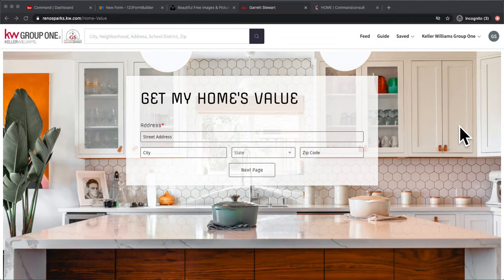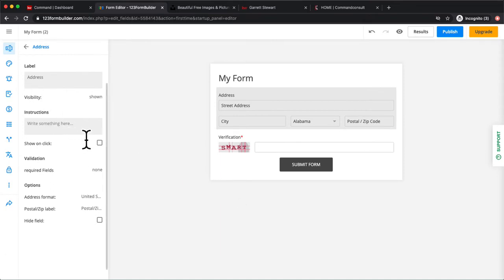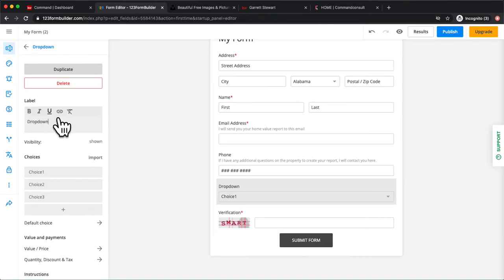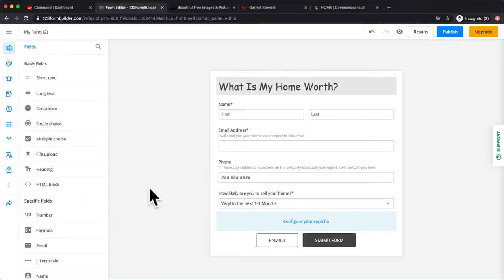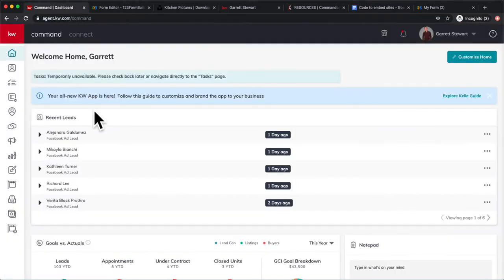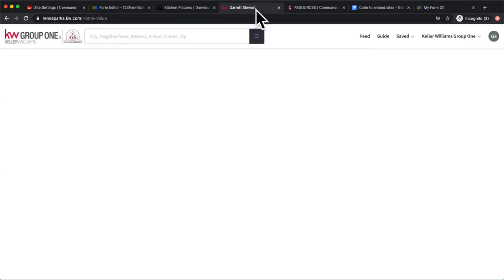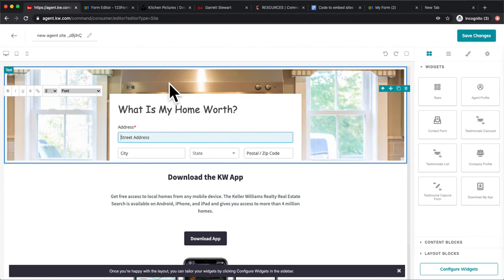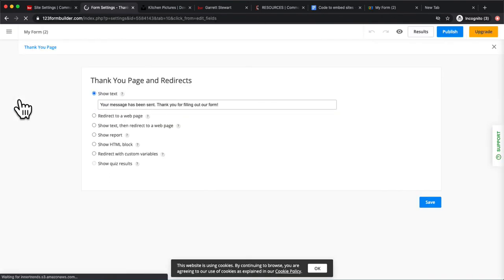Create and Add a Home Value Page on Your KW Agent Website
Capture interested Home Owners in this free tool that you can add to your agent website through Command!

For more videos and Command help, go to CommandConsult.com